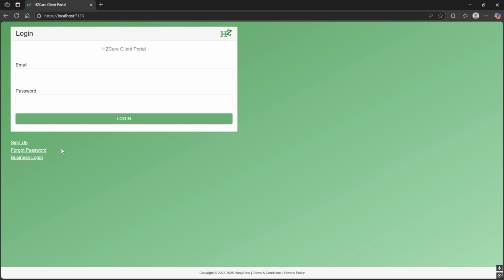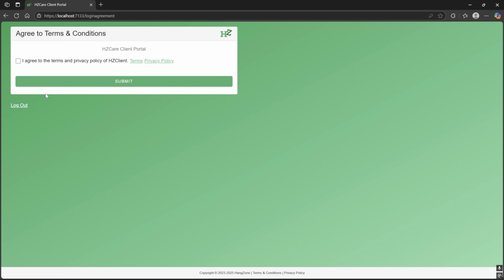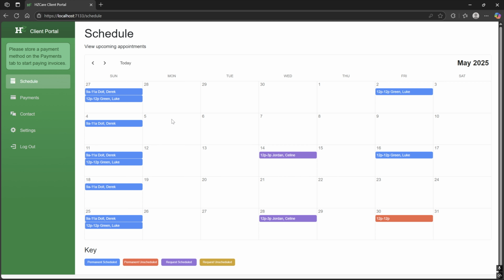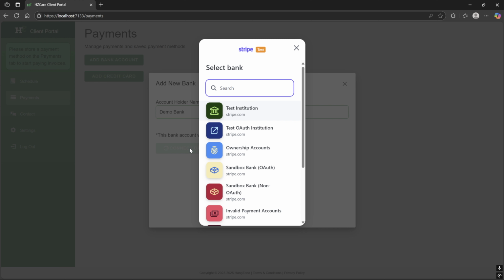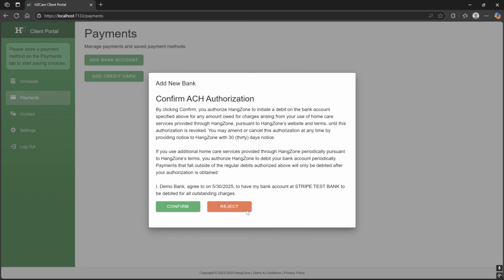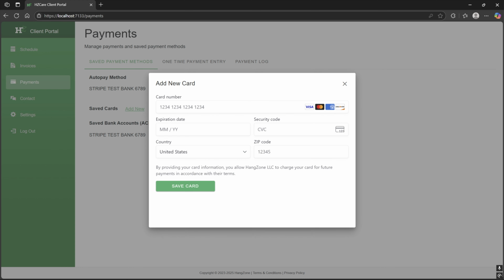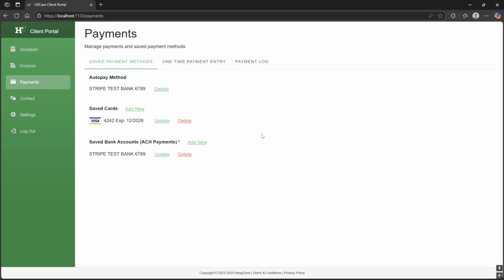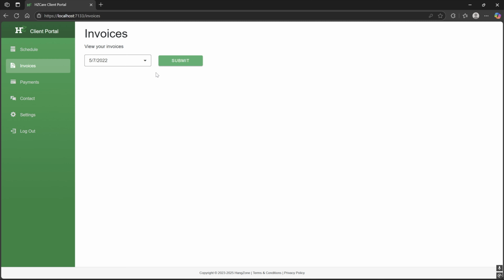HZCare Client Portal Tutorial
This tutorial demonstrates how to use the HZCare Client Portal. The video covers the initial login, the schedule, and how to make payments.